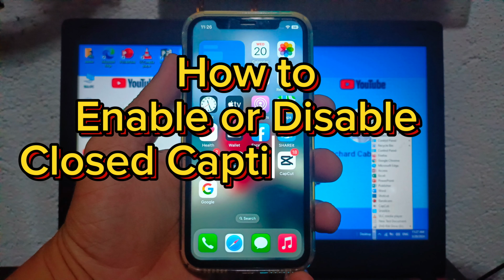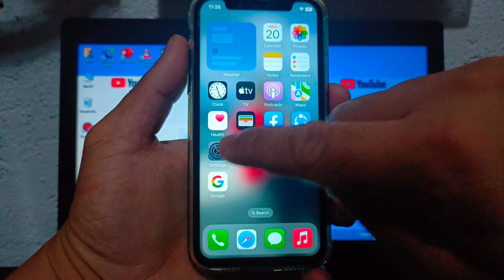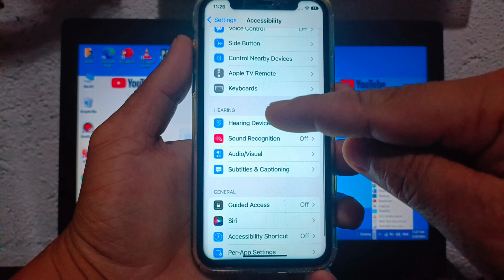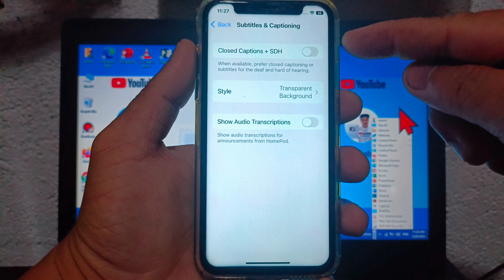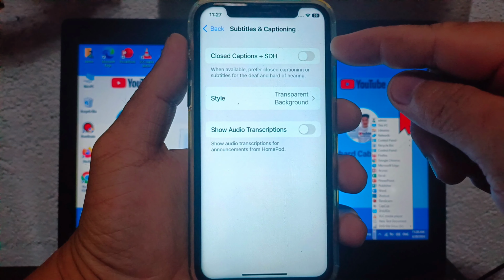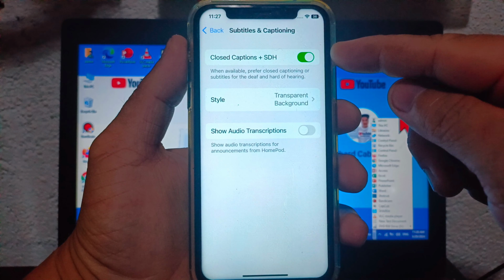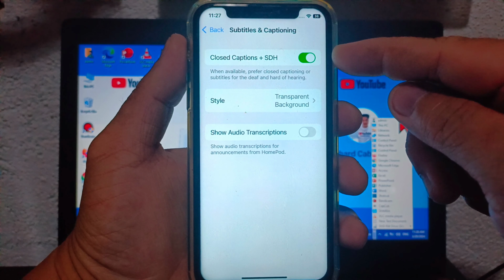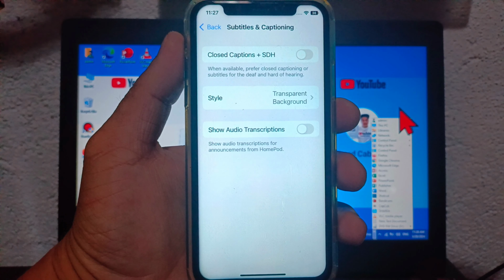How to Enable or Disable Closed Captions + SDH on iPhone X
Do you want to Enable or Disable Closed Captions + SDH on iPhone X mobile phone.

Thanks...